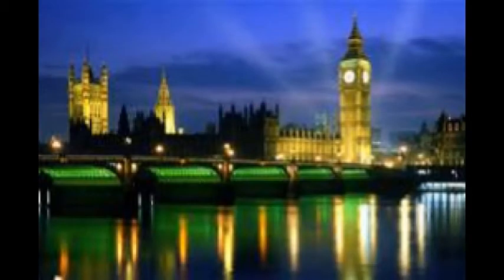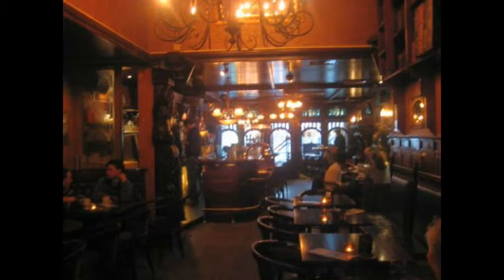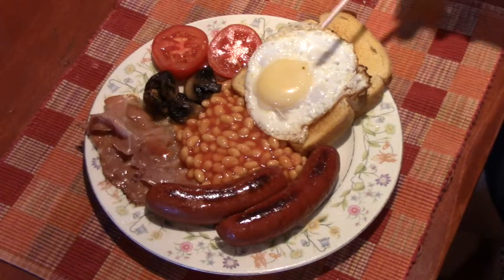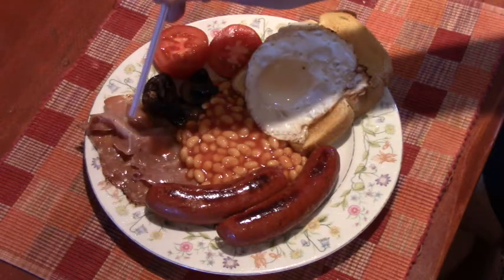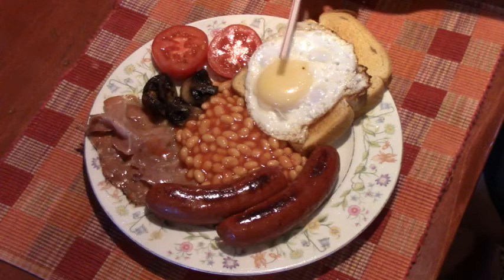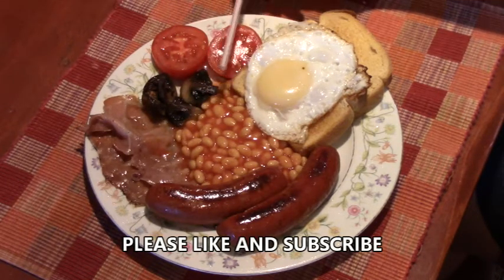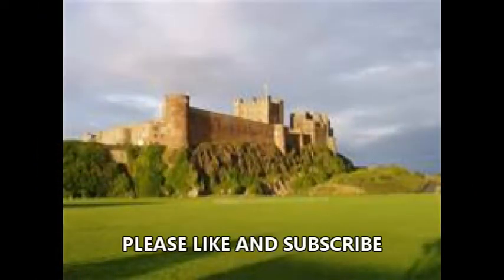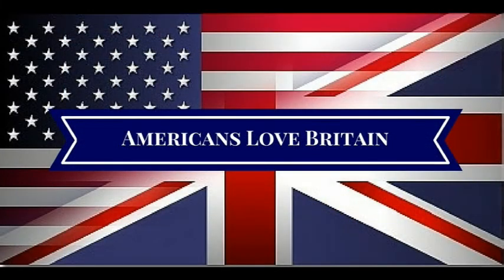FOOD: The Full English Breakfast or "Fry-Up"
Want to know what you'll likely get if you're in the UK and order a "Full English Breakfast?"  We show you here.  Hope you enjoy this overview and information!

This channel was established to, in a lighthearted way, educate and inform those interested in the Food, Culture, Traditions and Comedies/Television of the United Kingdom.

Scott spent five years as editor of "The Insider" covering British comedies for BBC Worldwide Americas for PBS stations throughout the US.  We hope you enjoy the channel.